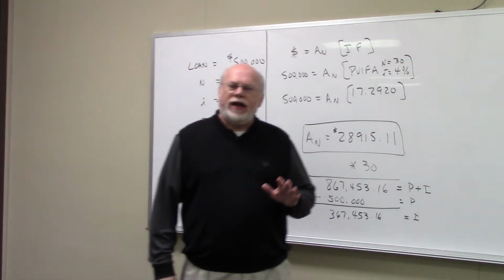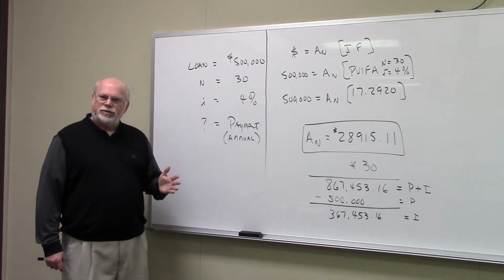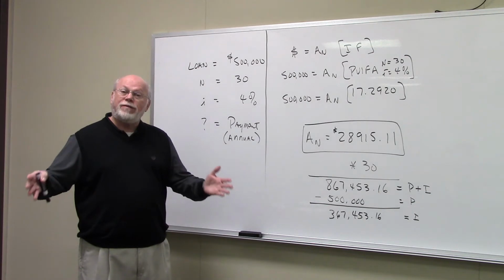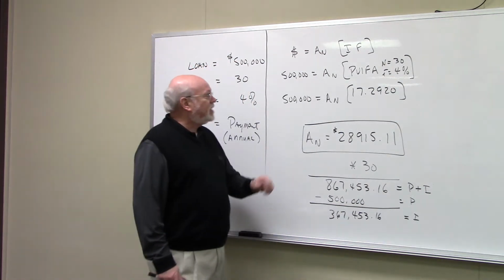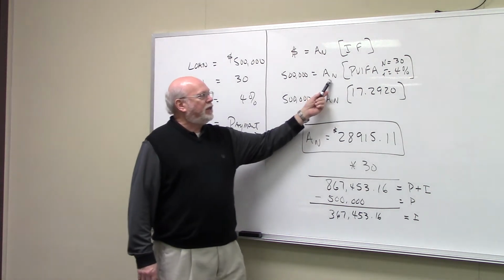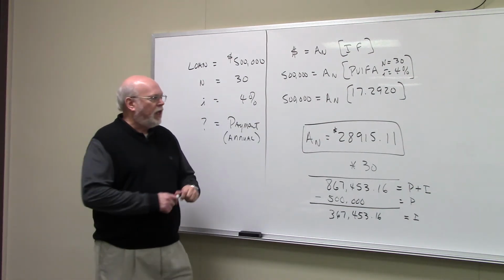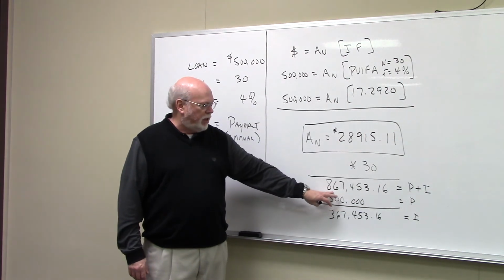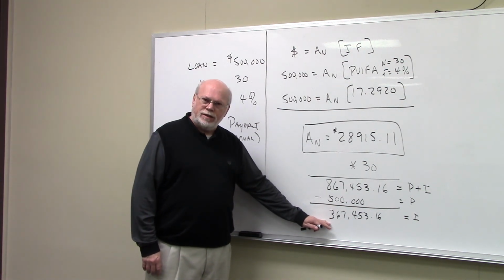TVM Example of Loan